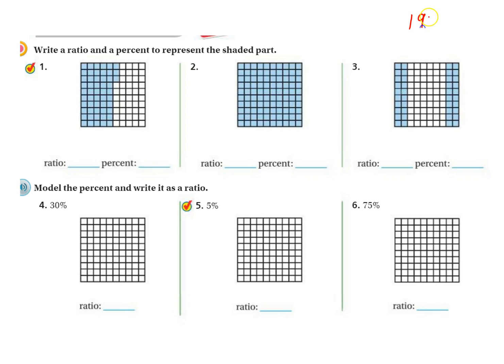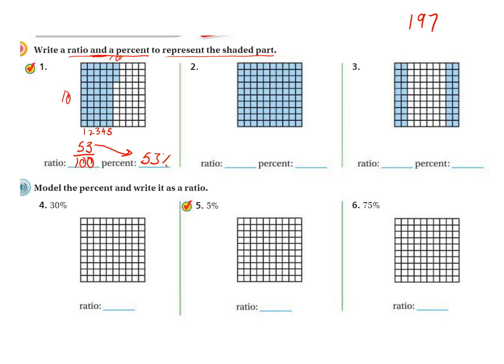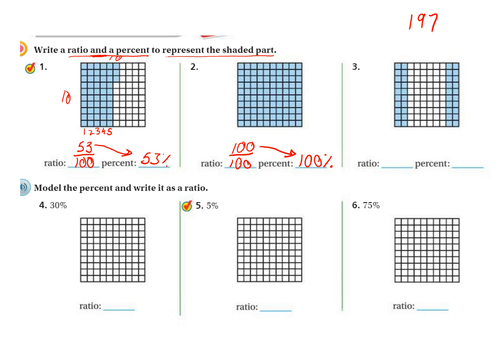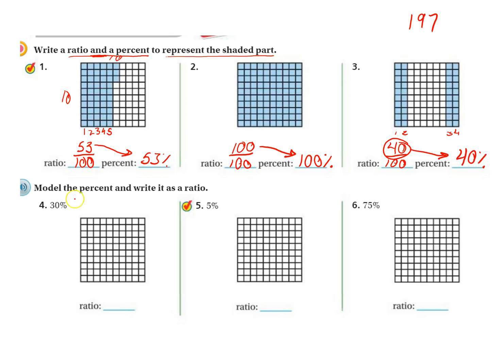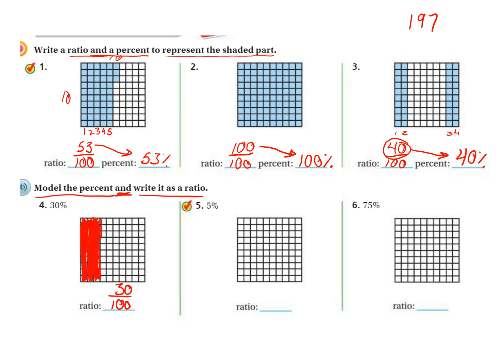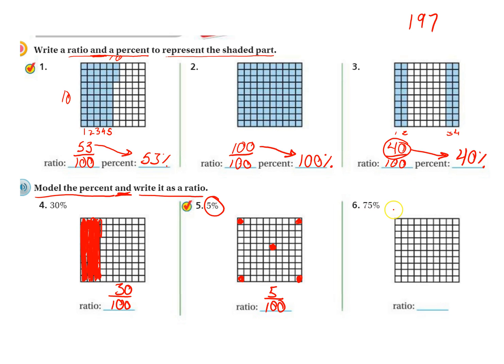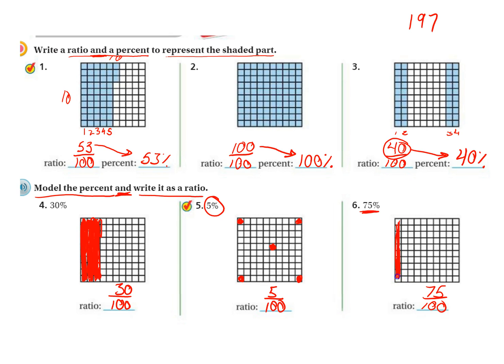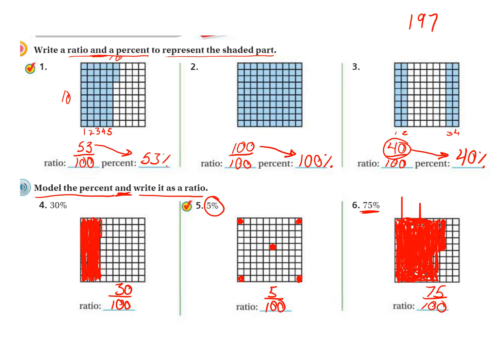6th Grade Go Math page 197